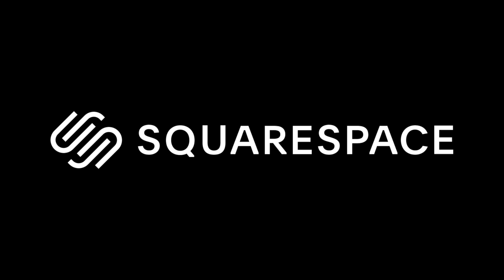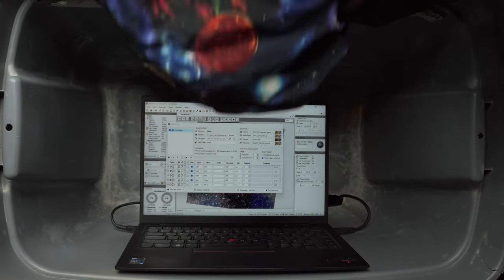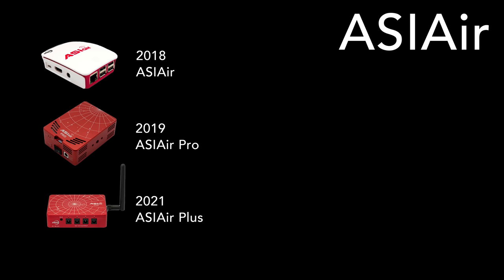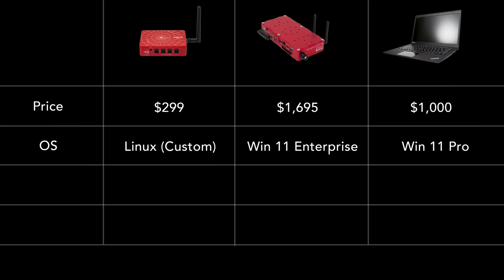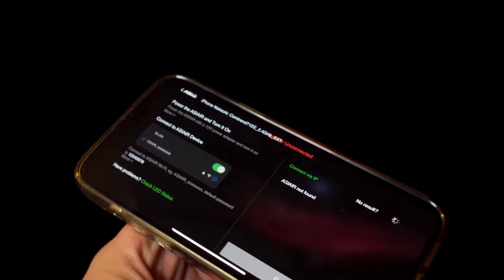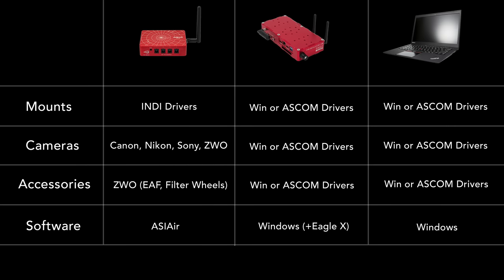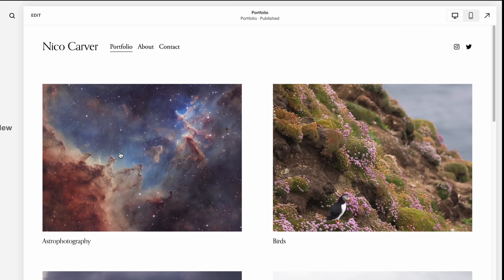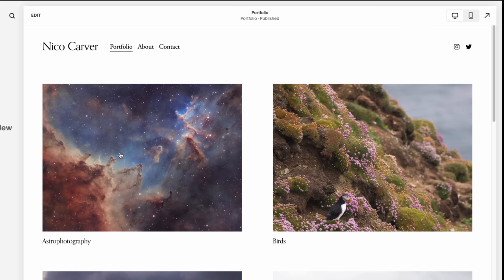ASIAIR vs. LAPTOP vs. EAGLE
All versions of the ASIAir and EAGLE are available to purchase for a 14 day free trial and to save 10% off your first purchase of a website or domain using code NEBULAPHOTOS

Contents
0:00 The Competitors
0:59 Disclosures
2:01 History
7:15 Comparisons
11:38 Squarespace (Sponsor)
12:53 Physical Characteristics
24:24 Connectivity
29:34 Feature Set
32:08 Software
36:58 Final Thoughts
38:13 Patreon / Credits